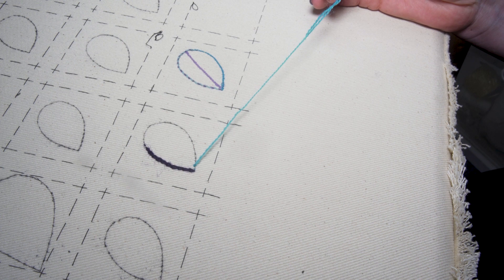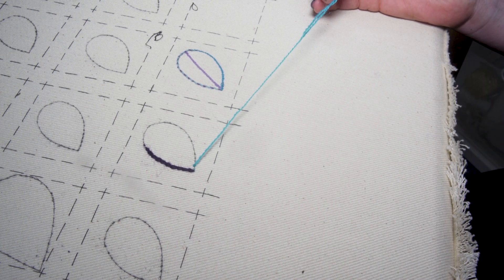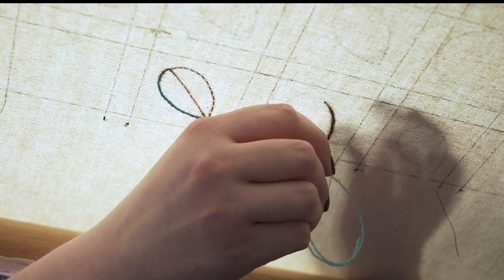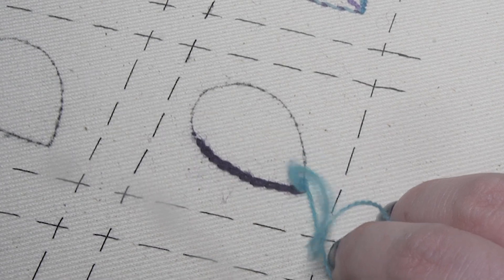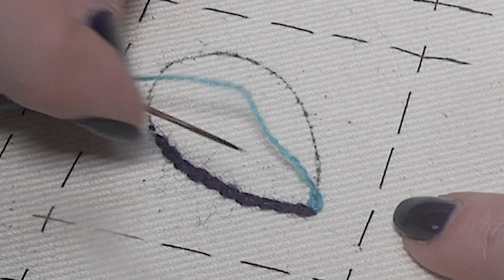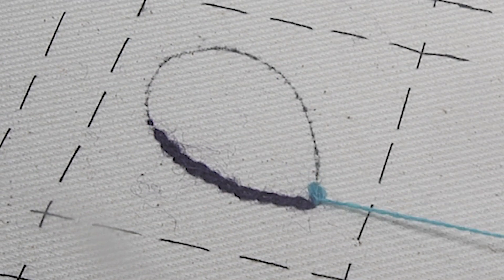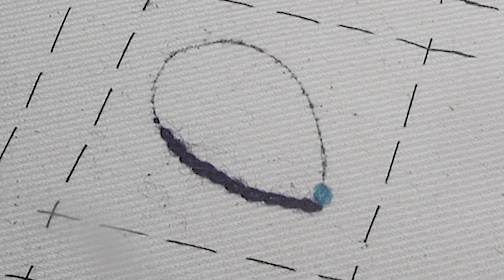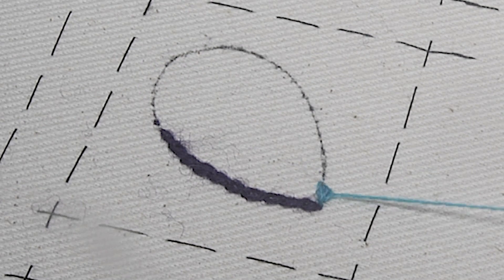Heavy Chain - Chloe Savage Embroidery Tutorials